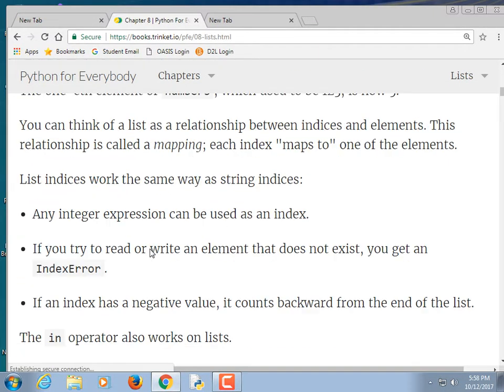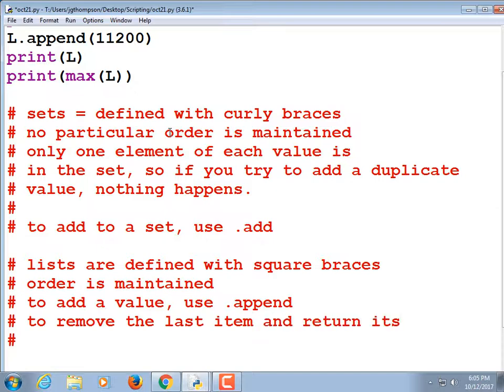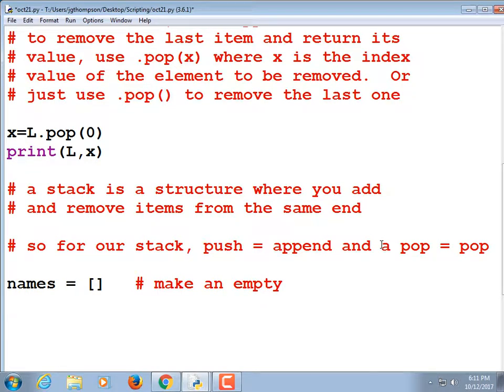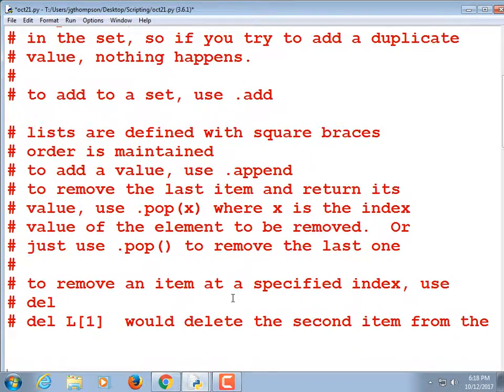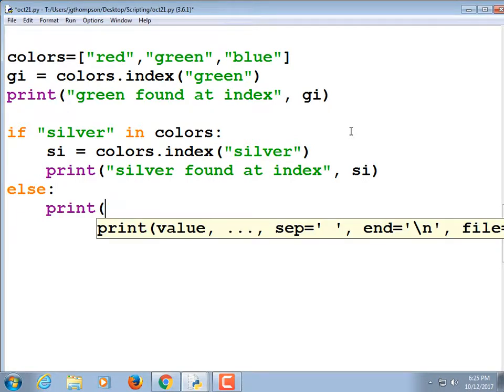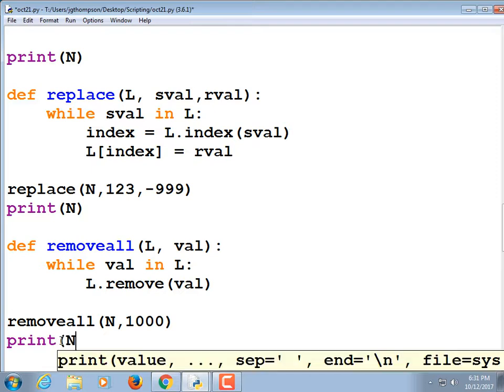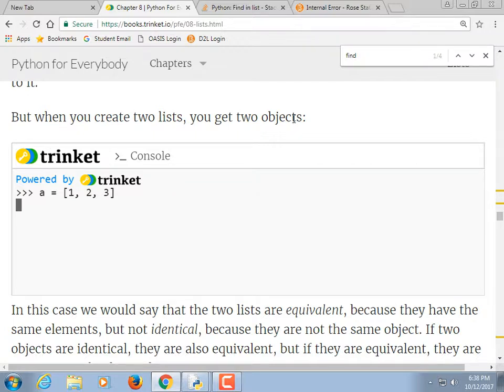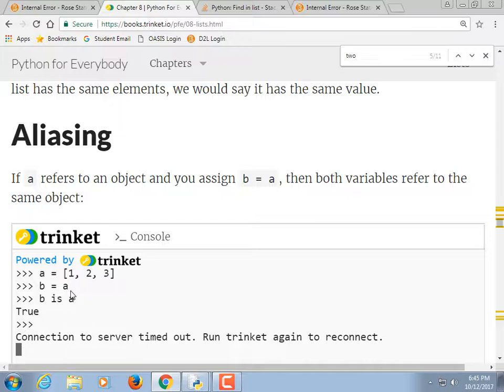CIT1203.8478 Oct 12 2017 (lists)